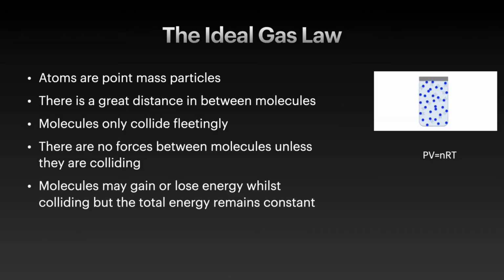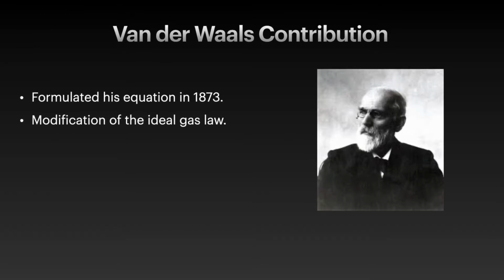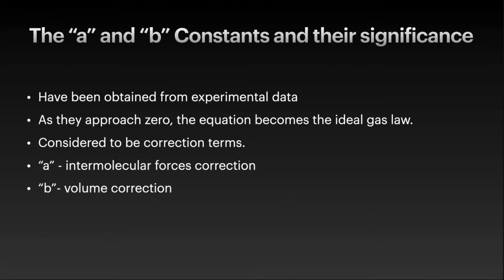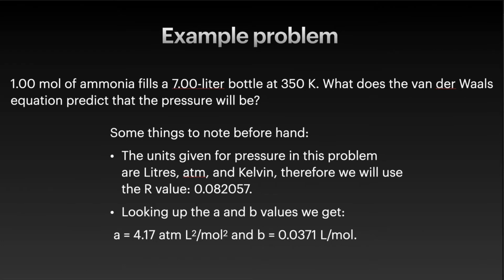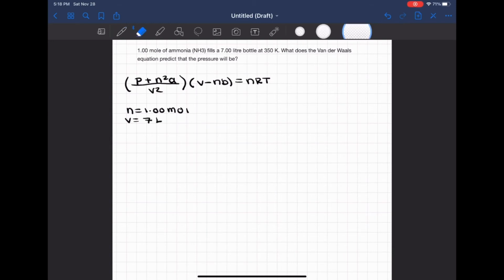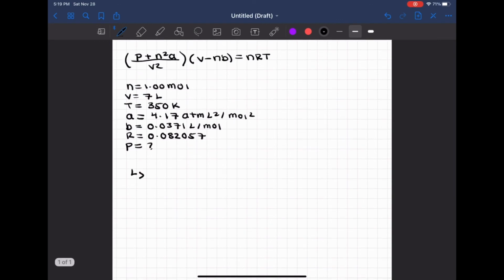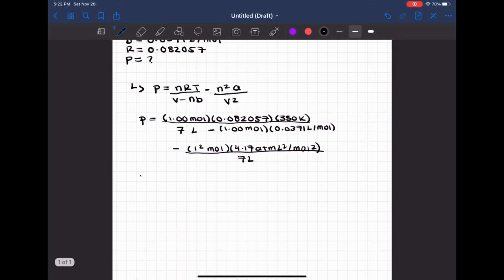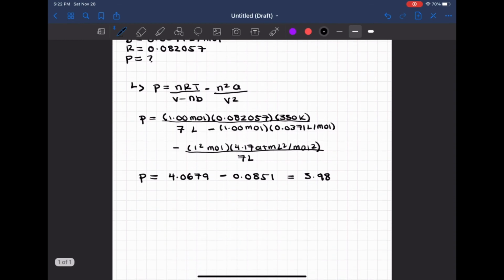Van der Waals equation - Avin Ashariin